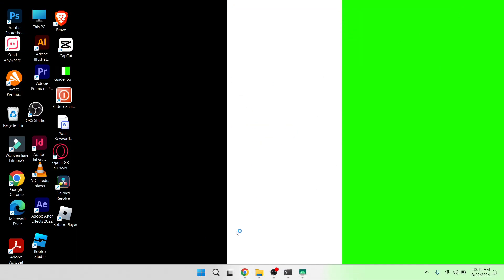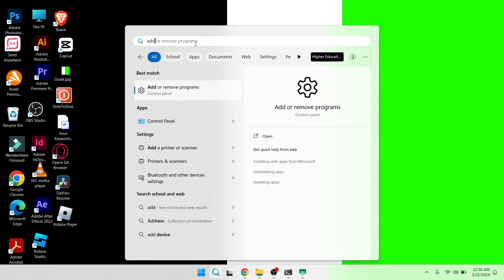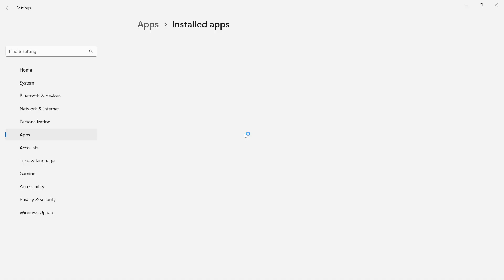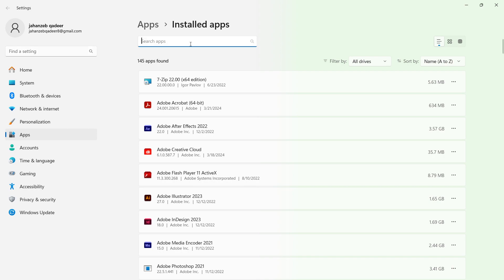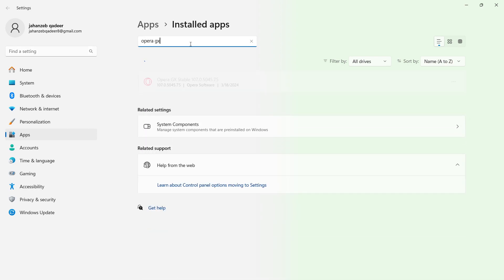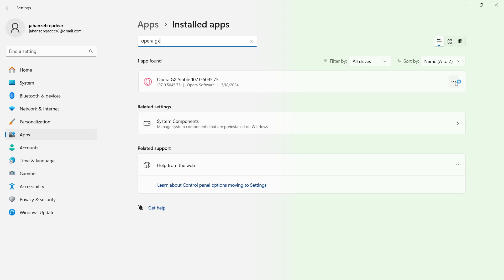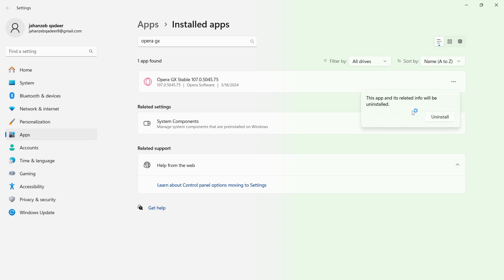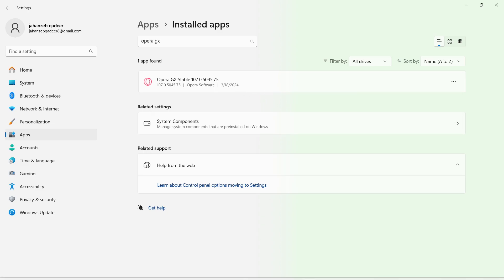How To Uninstall Opera GX On Windows 11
In this video, we'll walk you through the process of uninstalling Opera GX on your Windows 11 system. Whether you're experiencing issues with the browser, switching to a different browser, or simply looking to clean up your system, we've got you covered.